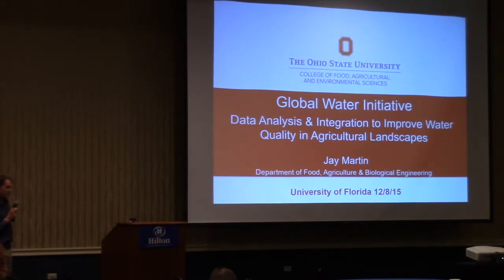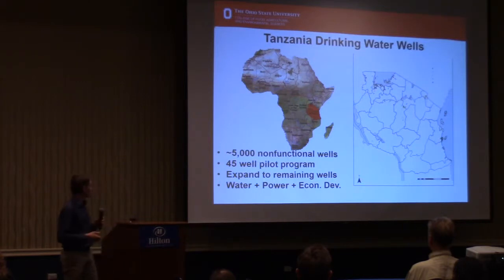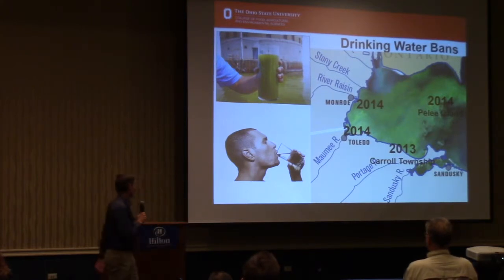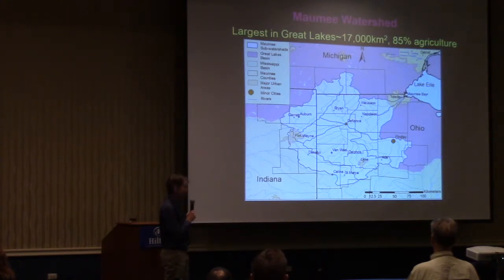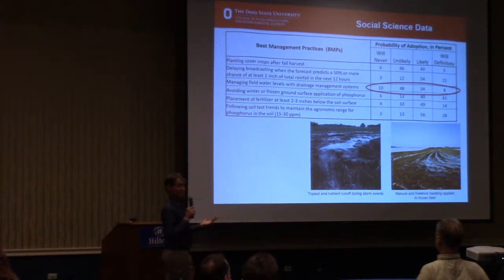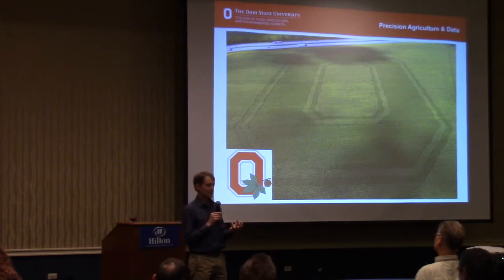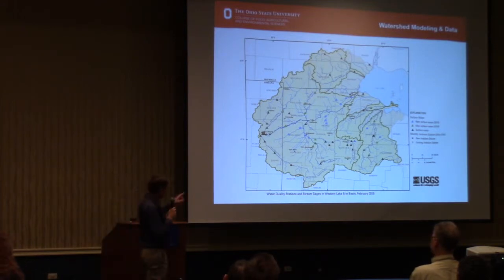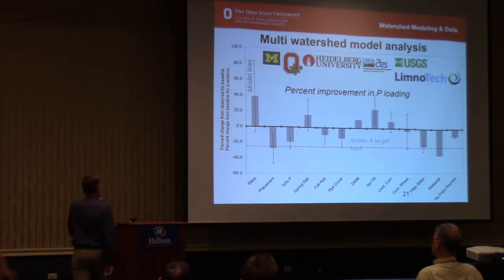Jay Martin - Data Analysis to Improve Water Quality in Agricultural Landscape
Jay Matin discusses water quality challenges in the Maumee Watershed and algae blooms in Lake Erie.